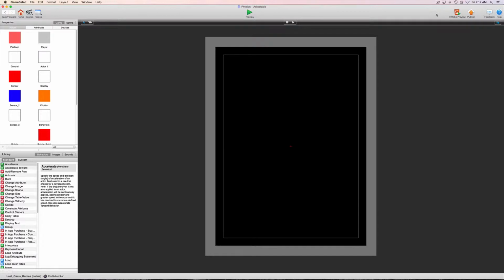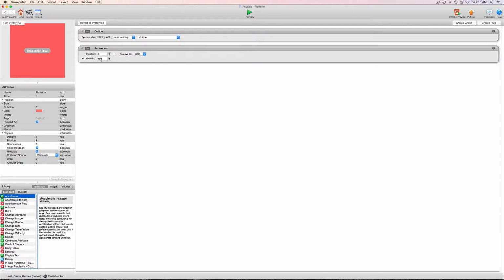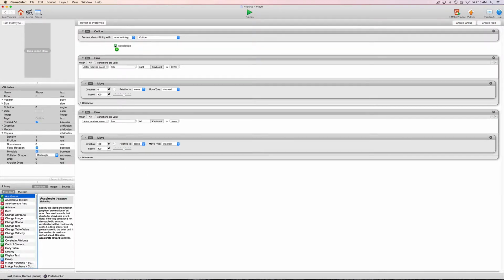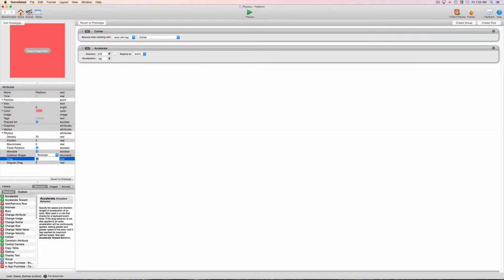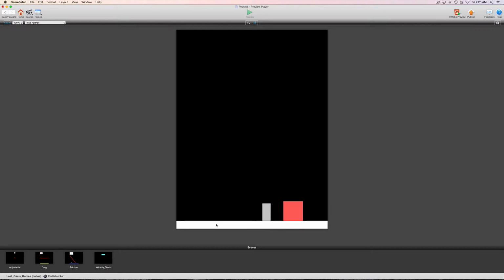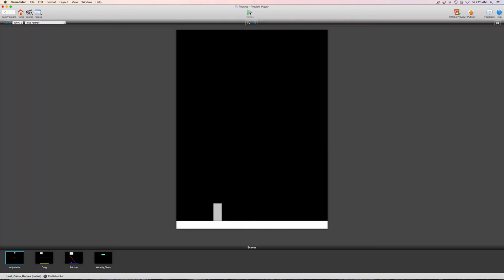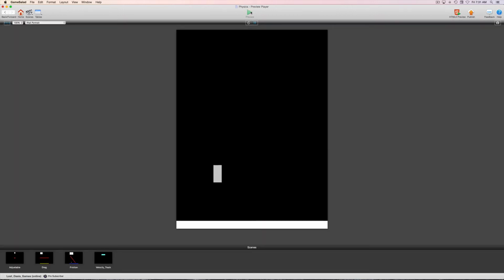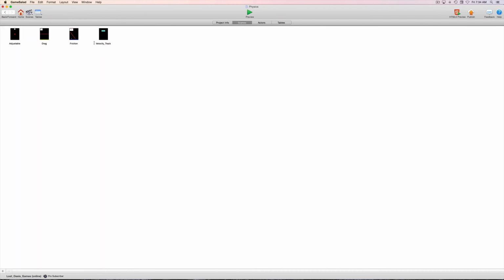Physics in Gamesalad Part 2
Density, Friction, Bounciness, Drag and Max Speed.